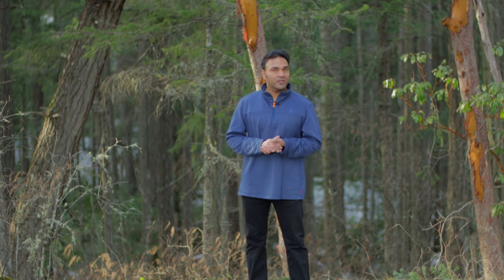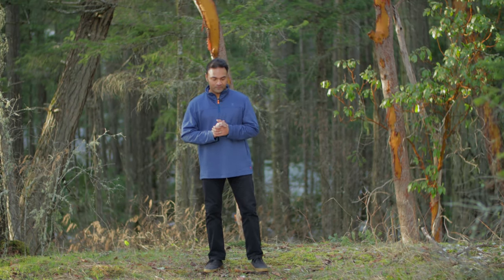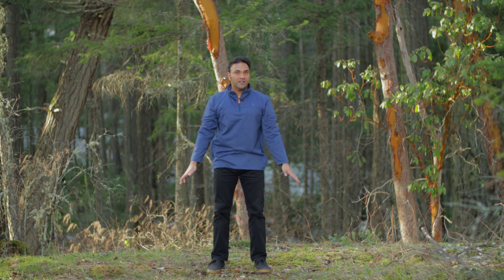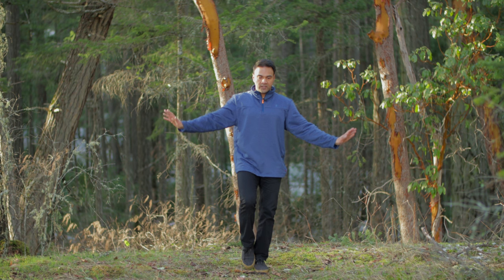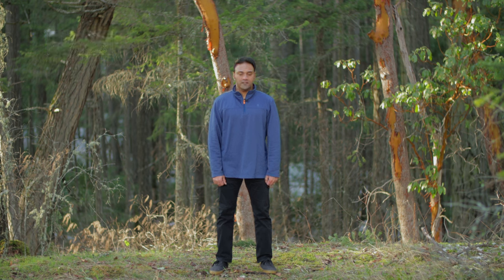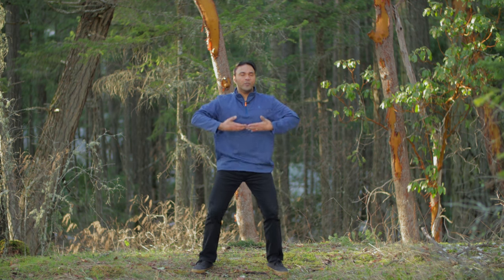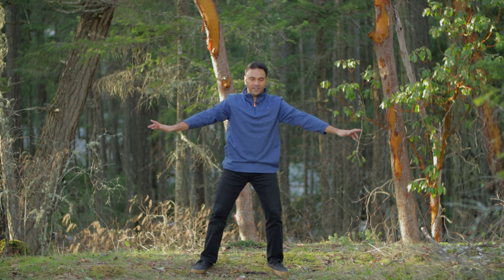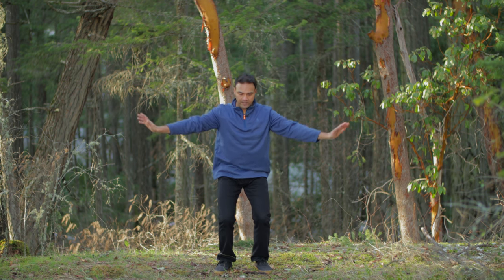Flying Crane Qigong to Relax and Lift the Spirit - Easy and Simple Routine with Jeffrey Chand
Breathe, take flight, relax, and soar like a bird with the Flying Crane or Flying Bird Qigong exercise!
Here is a simple exercise and short routine that can help:
- relax tension in the neck, shoulder, chest, and heart area 😌
- lift and brighten the Shen and the spirit ☀️
- help circulate Qi throughout the entire body - leaving you feeling energized, calm, and clear minded!

Come join the Communi-Qi for a free 7 day trial!

If you want to make sure you receive all of our new YouTube videos, please join our newsletter- don't worry we won't spam you and you can always unsubscribe :)

The Flying Crane Qigong, in particular, emphasizes graceful movements that mimic the elegant flight of cranes, renowned symbols of longevity and vitality in Chinese culture.

Animal Qigong practices are very lovely to practice and they engage the creative and child-like part of ourselves, while connecting to the healing energy of nature.

Sometimes Animal Qigong (deer, bear, tiger, snake, leopard, crane, dragon, etc) can seem a 'little out there' or esoteric - but they often have incredible health promoting and healing effects on body, mind, and spirit 🦌

I'm Jeffrey Chand, an acupuncturist, practitioner of Traditional Chinese medicine, and Qigong instructor.

I am incredibly passionate about sharing simple Qigong practices because I have directly witnessed how helpful it can be for a variety of health issues, prevention, emotional/mental health, and even spiritual health.

The style that I try to present is simple but effective, because it is based on several Qigong traditions, clinical experience, physical therapy, traditional and modern medicine, and from working with many people from a variety of backgrounds.

This style can be practiced if you are an absolute beginner and if you already have experience in Qigong or Tai Chi.

If you are curious, give Qigong practice a try and I am sure you will notice benefit to your health and wellness :)

To get the full benefit of qigong practice I would highly recommend practicing full routines which can be found in the "Communi Qi."

This is an online library with:
-full qigong routines
-short qi gong routines
-members question and answers
-the "Universi Qi" where we discuss Qigong, Traditional Chinese medicine, wellness, and inspiration
-the popular 30 Days of Qigong program
-the Full Body Flow series - learn about all the meridians and fundamentals of TCM
-members only discussion forum where you can connect with like-minded people
-live Qi Chat's once a month

Come join us for a free 7 day trial!

Become a member of our Communi-Qi and feel your best!